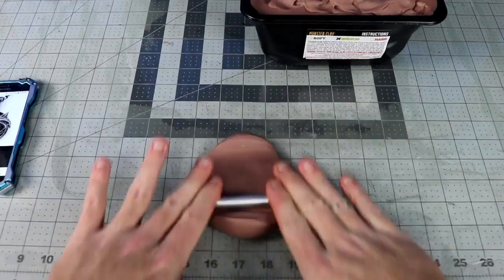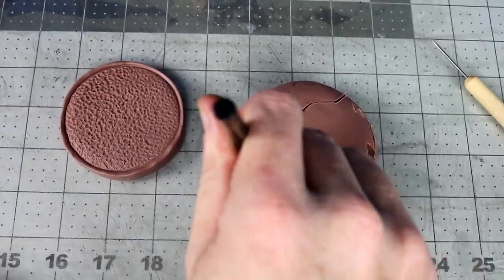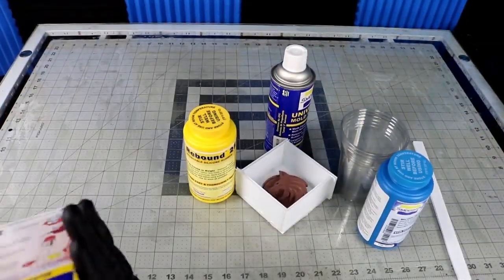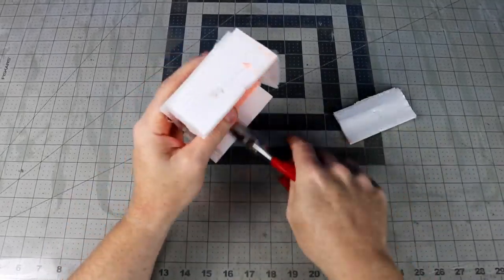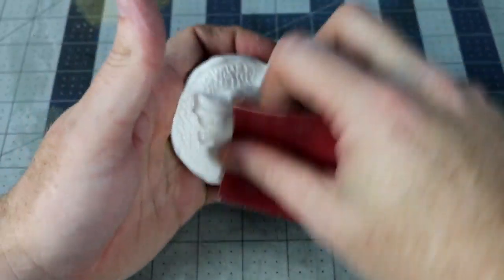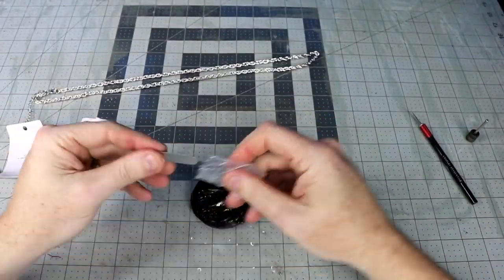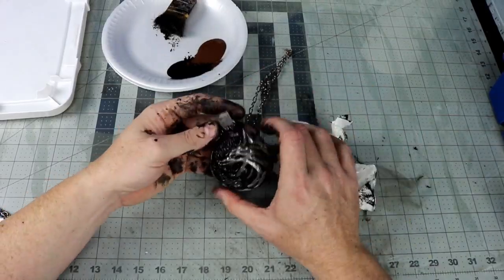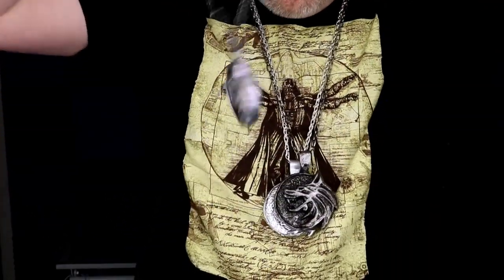Sculpting and Casting Wolf Medallions from The Witcher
After recently watching the new Witcher series on Netflix and being a big fan of The Witcher 3 video game, I thought it was about time to make something from the series. Let's start out with something simple that every Witcher needs, a medallion from their school of training. And of course, I had to go with Geralt's alma mater and make a Wolf medallion. In this build I used: Medium Monster clay, Smooth-On Rebound 25 Brush-On, Smooth-Cast 300, mold release, aluminum wire, necklace chains, aluminum blank plates, screw eyes,  corrugated plastic, spray paint, and brown and black Plaid Apple Barrel acrylic paints and Plaid Folkart Dragonfly Glaze. You may also need the following tools: clay sculpting tools, stirring sticks, measuring cups, sponges, heat gun, hot glue gun, gloves, a Dremel with various bits, and xacto knife or box cutter.

Clay Sculpting tools: